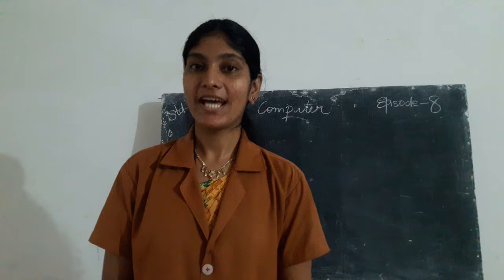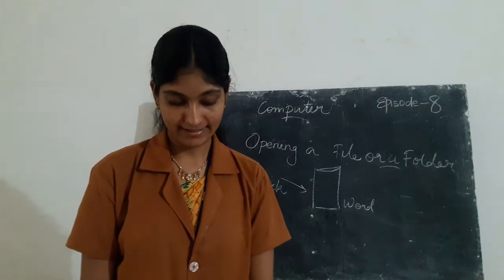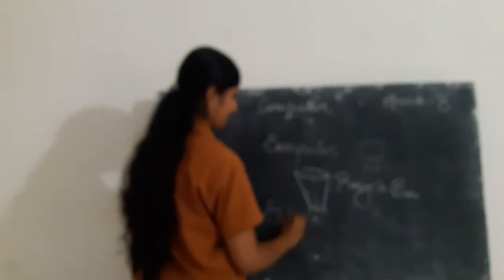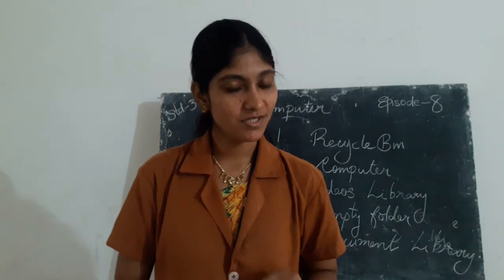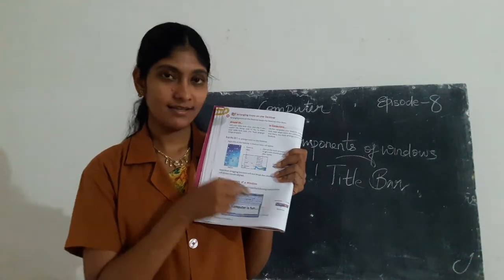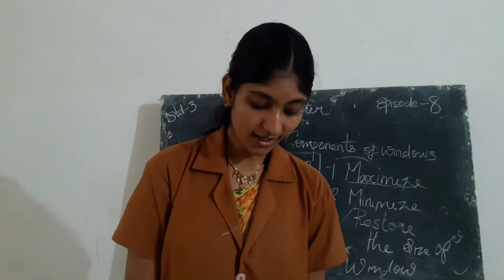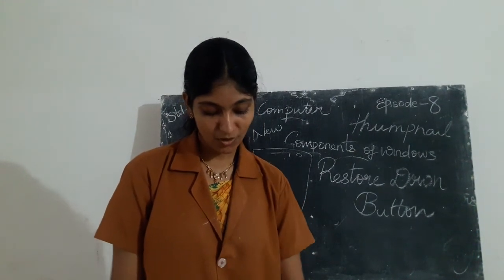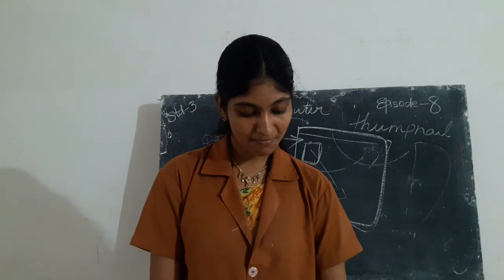HMCS CLASS III COMPUTER EPISODE 8